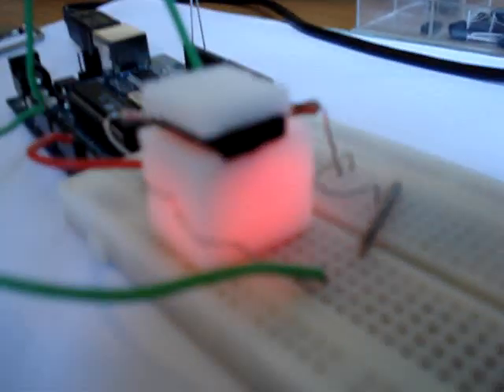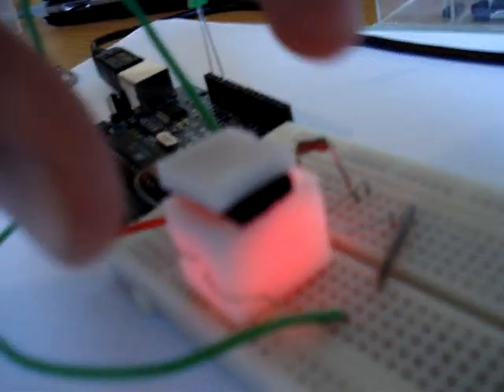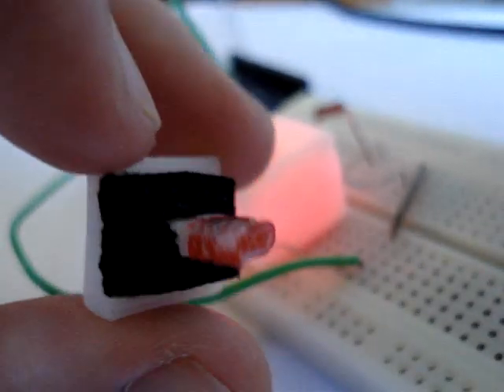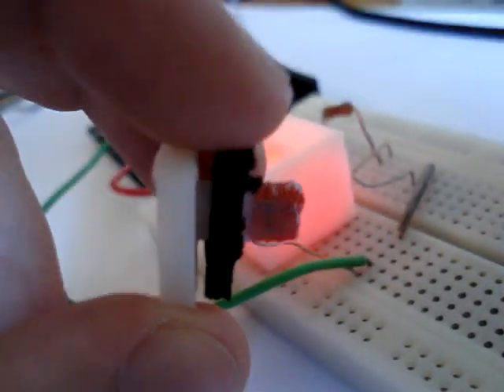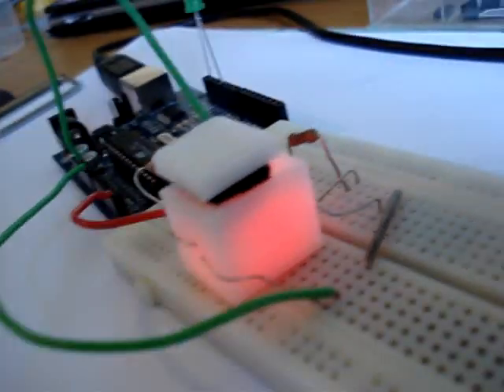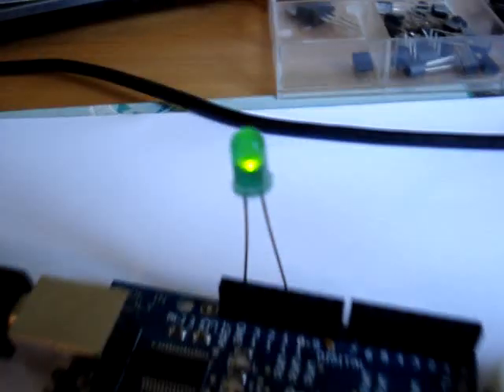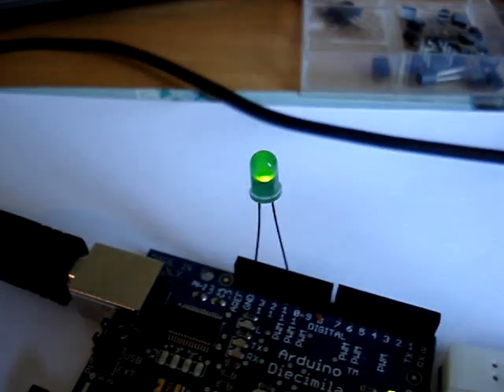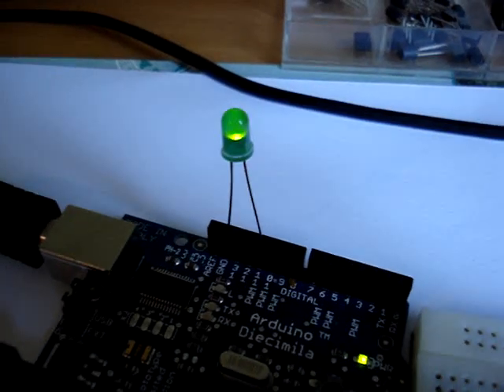Cheap printed pressure sensor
I had to make a pressure sensor for some project and came up with this. (A bit blurry in the end, but hey, it's more important you see the sensor!)